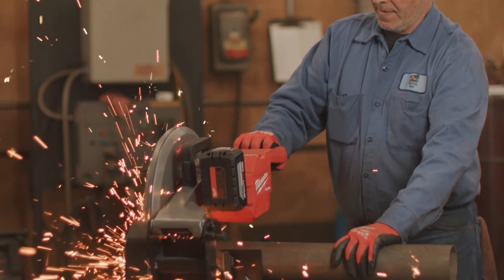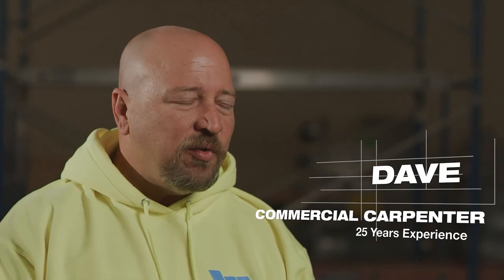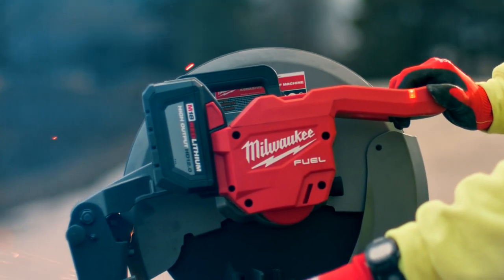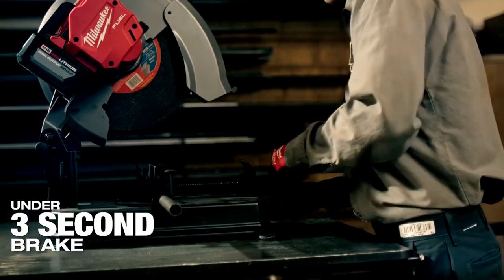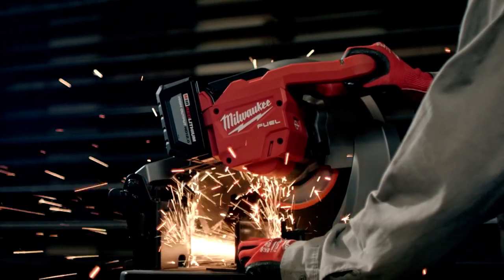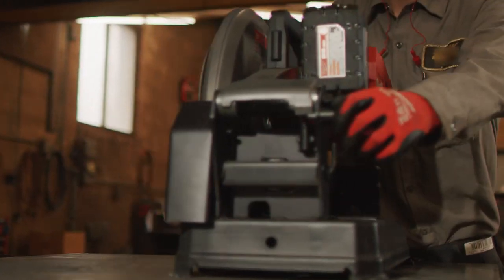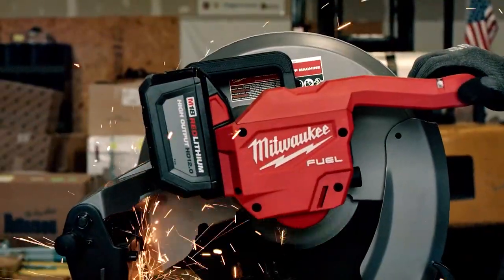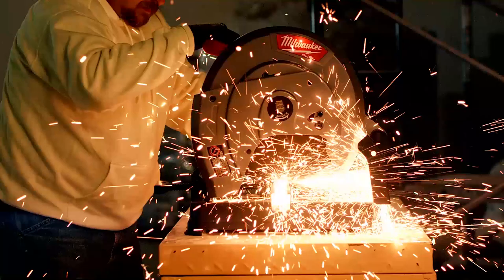[New] Milwaukee 14-in Abrasive Chop Saw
Available at The Tool Nut

The Milwaukee M18 FUEL™ 14" Abrasive Chop Saw Kit offers you a portable solution while generating the same power as a 15A Corded Chop Saw. The MILWAUKEE® M18 FUEL™ 14" Abrasive Chop Saw utilizes a POWERSTATE™ Brushless Motor, providing 4,000RPM for consistent power and cut speed. REDLINK PLUS™ Intelligence ensures maximum performance and protection from overload, overheating, and over-discharge. When paired with the M18 REDLITHIUM™ HIGH OUTPUT™ HD12.0 Battery, the cordless chop saw provides up to 200 cuts per charge in 3-5/8" 20-Gauge Steel Stud. The RAPID STOP™ Blade Brake stops the blade within 3 seconds of trigger release. This portable cop saw offers a tool-free blade change and tool-free fence adjustment, making blade changes and fence movements a seamless process, saving you time. An overload indicator light coaches you into the optimal cutting speed.

✔️ Generates 15 Amp Corded Power
✔️ Rapid stop braking feature brakes accessories in under 3 seconds
✔️ Up to 200 Cuts Per Charge
✔️ Tool-Free Fence Adjustment
✔️ Tool-Free Blade Change
✔️ POWERSTATE BRUSHLESS MOTOR
✔️ REDLINK PLUS intelligence: integrates full-circle communication between tool, battery and charger
✔️ Overload Indicator Light
✔️ 4,000 RPM
✔️ 5" Cut Capacity